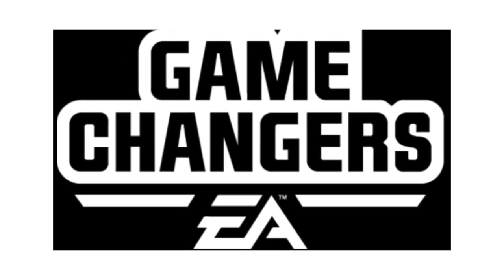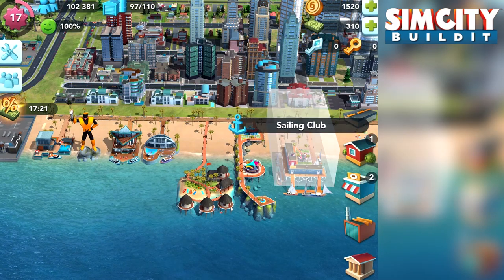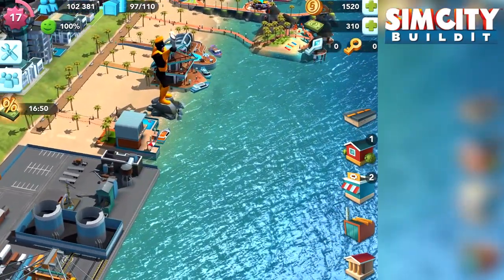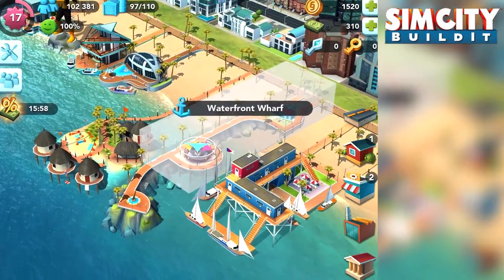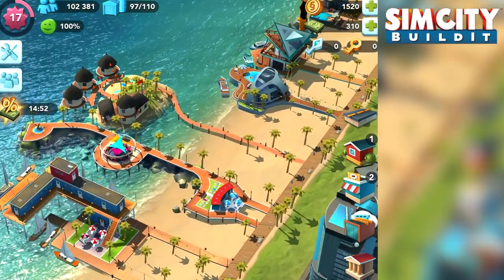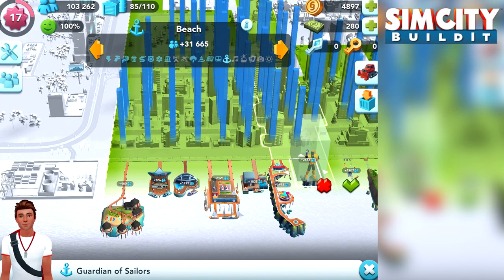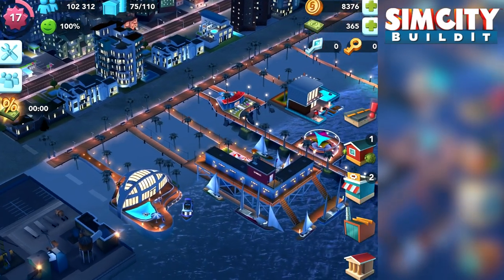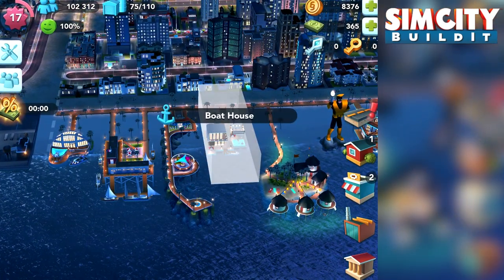SimCity BuildIt Update! - New Beach Buildings!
SimCity BuildIt new buildings that are coming soon!

Youtube.com/c/SimonVideoElectricUnicycleGadgets